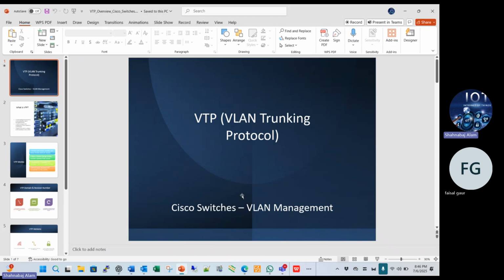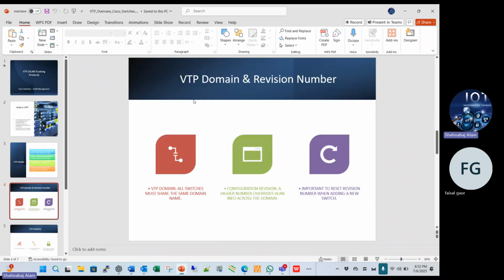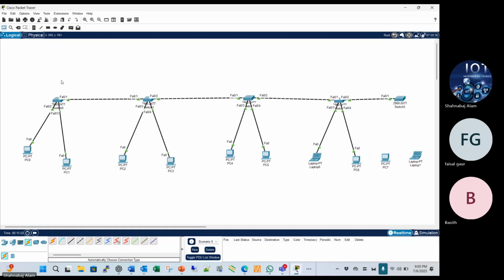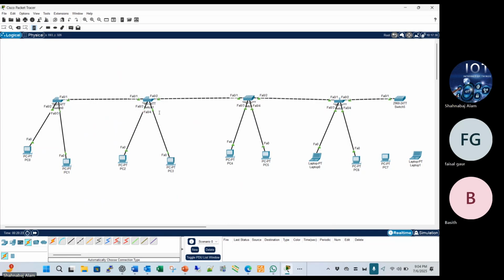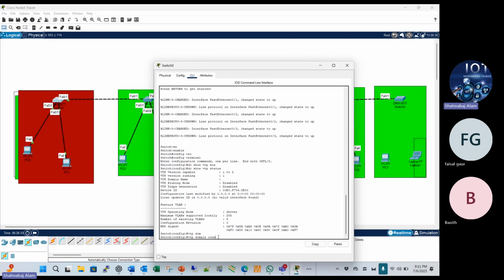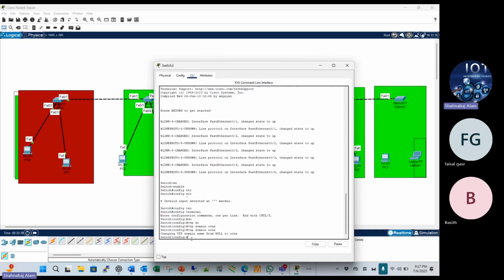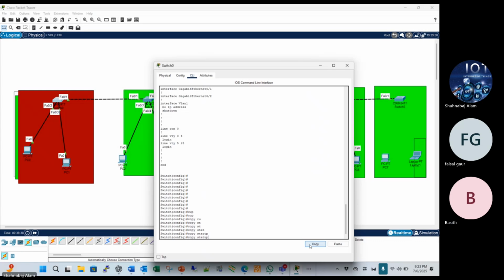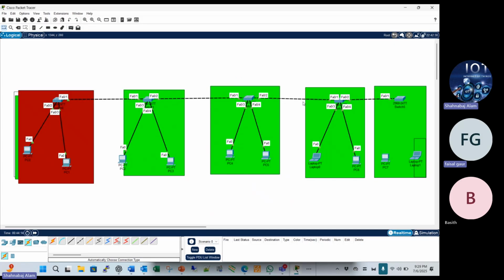VLAN Trunking Protocol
VLAN Trunking Protocol (VTP) is a Cisco-proprietary Layer 2 messaging protocol.
 Used to manage VLAN configurations across switches in a VTP domain.
 Reduces the need to configure VLANs manually on every switch